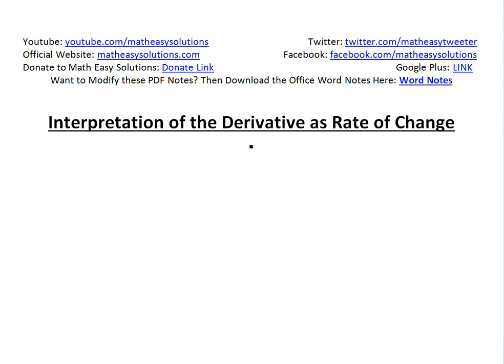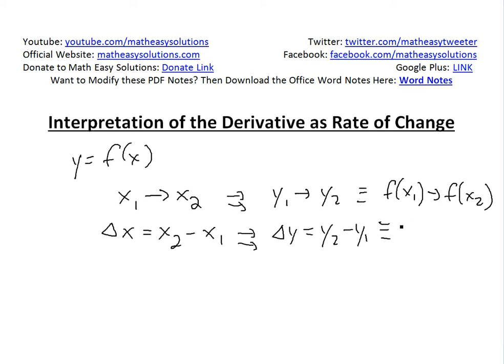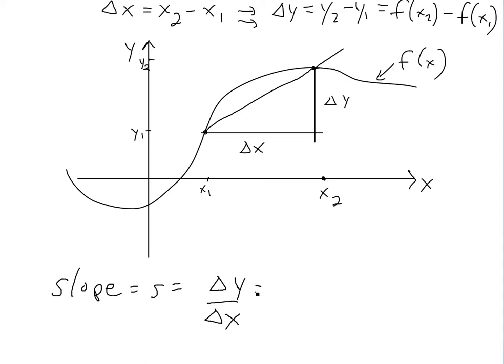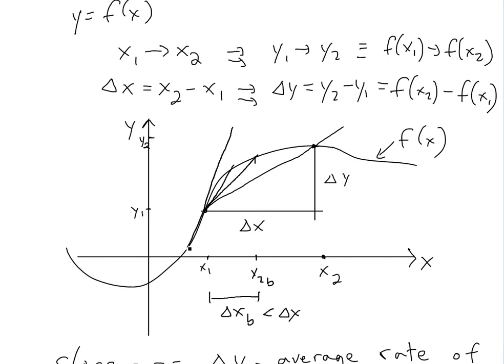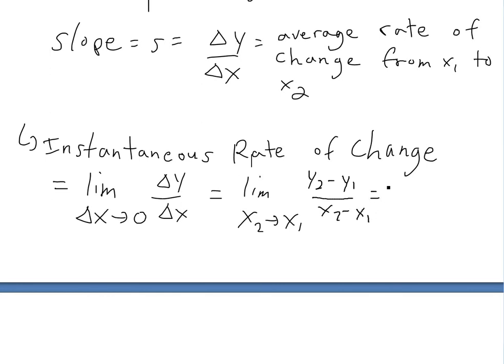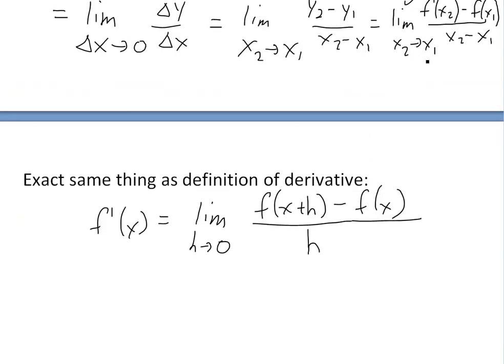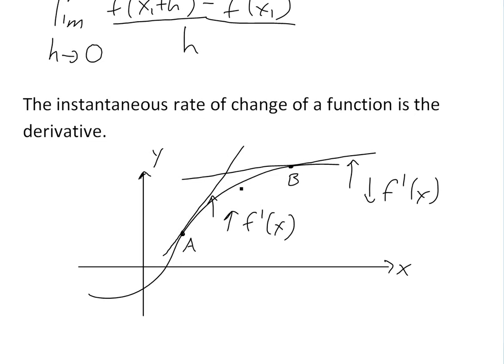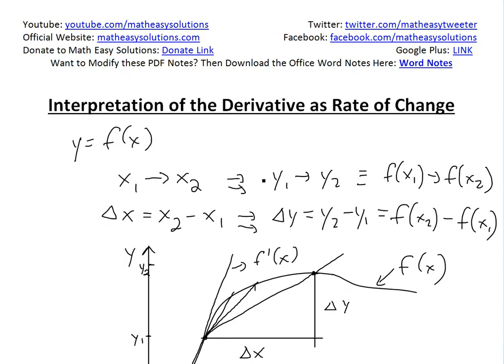Interpretation of the Derivative as a Rate of Change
In many of my videos I have stated that the derivative can be viewed as the instantaneous rate of change of a function so I thought it would be good to do a video explaining further on this. In this video I go over how the derivative can be viewed as the instantaneous rate of change and show how the definition of instantaneous rate of change is the exact same as the definition of derivative.